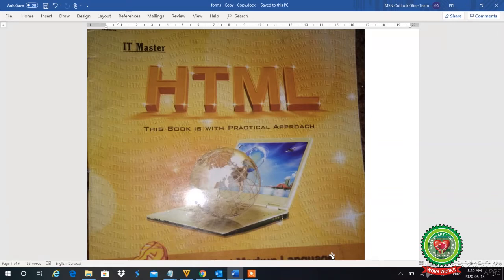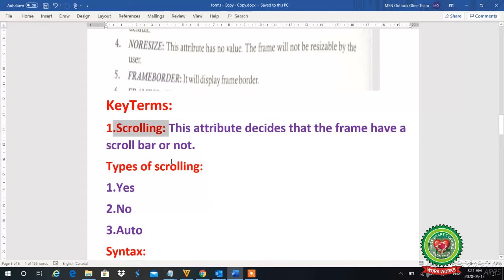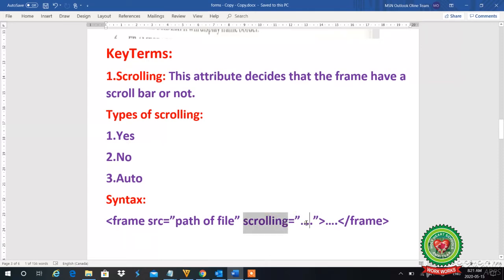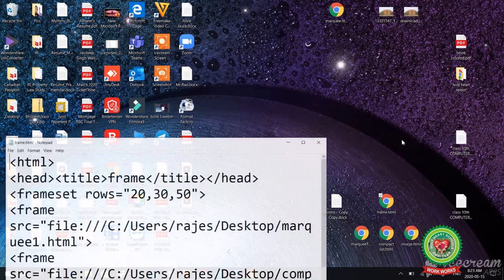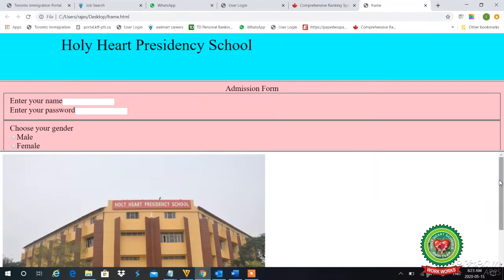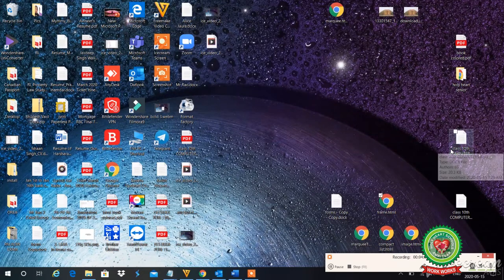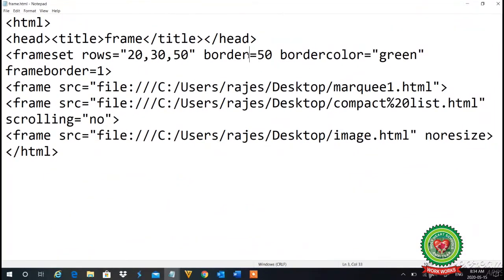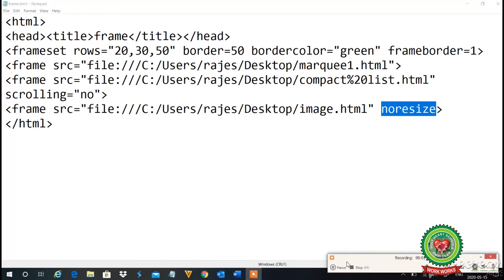HTML Day 4 |Class 10th| Computer |Holy Heart Schools| 28th May , 2020